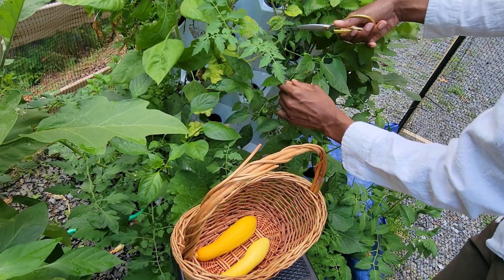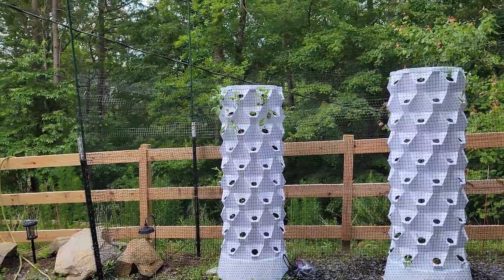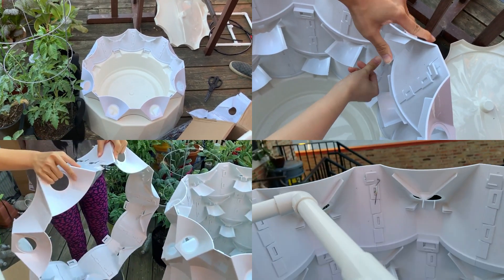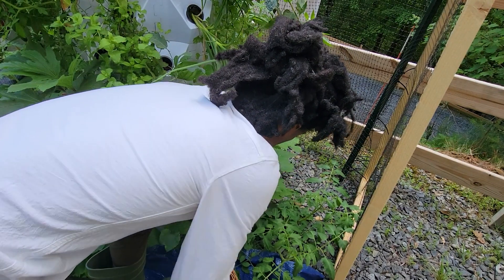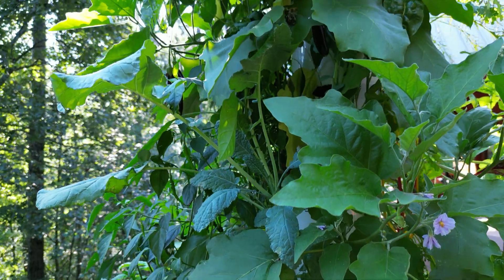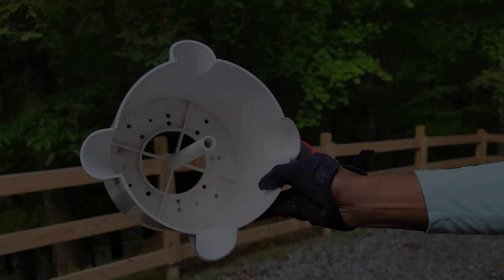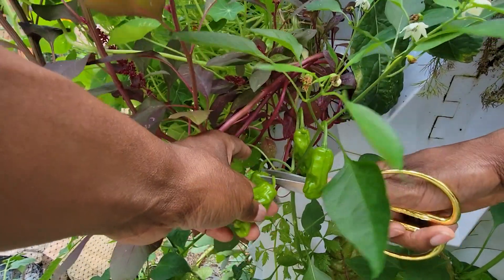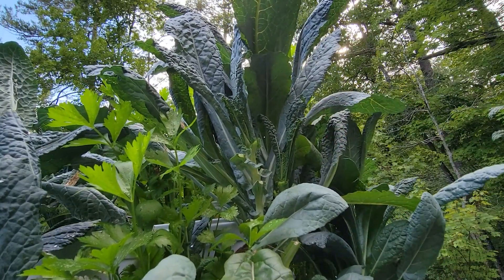Comparing the Juice+ Tower Garden to the Nutraponics Tower Garden: Gardening in the Mountains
Juice+ Vs Nutraponics Tower Garden: The Ultimate High-Altitude Hydroponic Showdown!"

YouTube Video Description:
🌱 Are you looking to start a hydroponic garden in the mountains? Confused between the Juice+ Tower Garden and the Nutraponics Tower Garden? Then this video is for YOU!

🎥 In today's video, we dig deep into the features, pros, and cons of these two popular hydroponic systems to help you make an informed decision.

These are the exact tools that keep my garden projects running smoothly — check them out 👇✨

🍁 **WORX WG430 Leaf Mulcher** – My go-to for ultra-fast leaf shredding:

🌱 **Aerobin 200** – Perfect for small-to-mid compost setups:

🌿 **Aerobin 400** – My main compost workhorse (highly recommend):

🌿 **Hydroponic Vertical Garden** – Grow greens indoors *effortlessly*:

🌼 **Vego Garden Bed** – Long-lasting, sturdy, and beautiful in any yard:

🪵 **Wooden Raised Garden Bed** – A clean, natural look for veggies & herbs:

💧 **Hydroponic Nutrients** – My favorite blend for strong indoor growth:

🙏 Thanks so much for supporting the channel — every view and click helps me keep building more backyard projects, compost experiments, and garden upgrades. 🌱✨